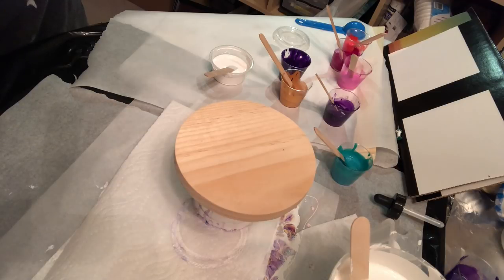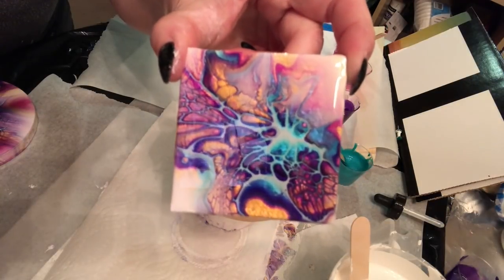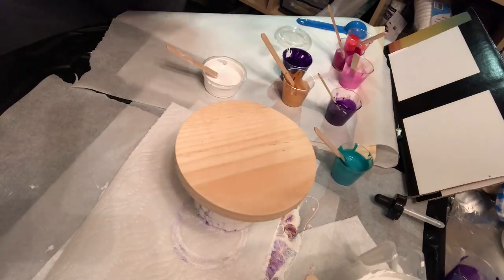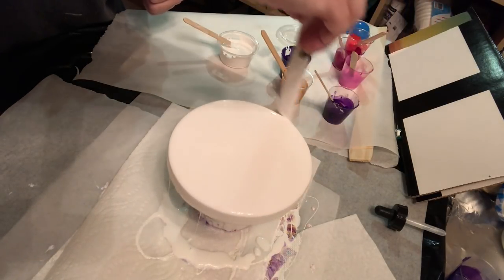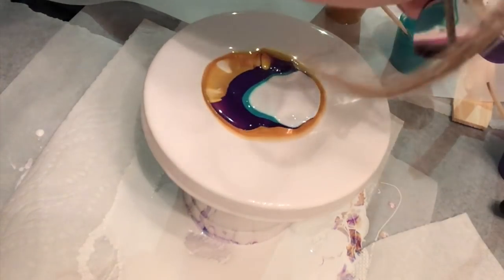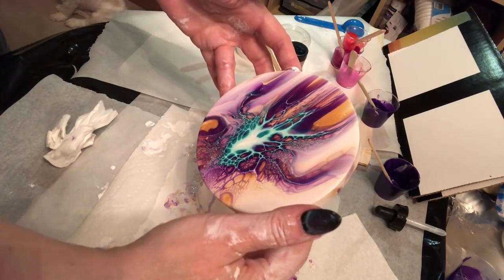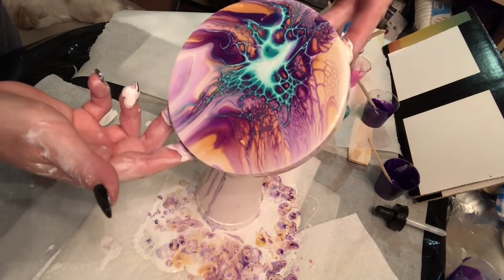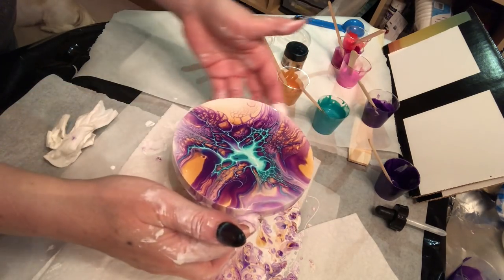Northern Lightning Acrylic Pour | Pamella Radwan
This is my very first YouTube video, hope you enjoy me sharing some of my favourite techniques!